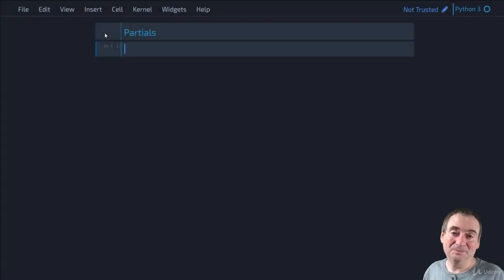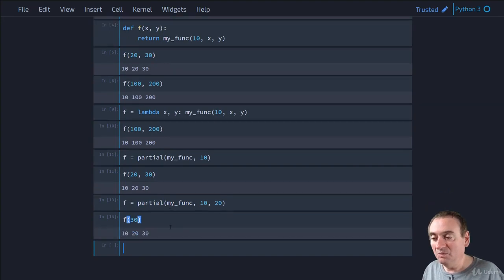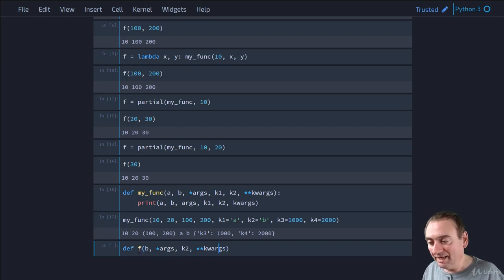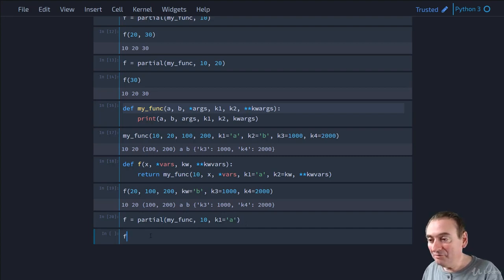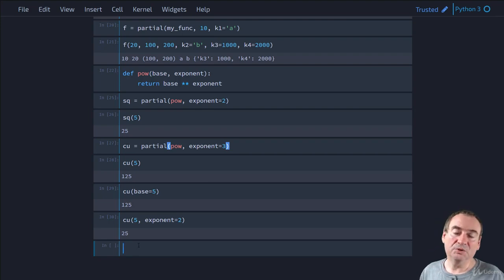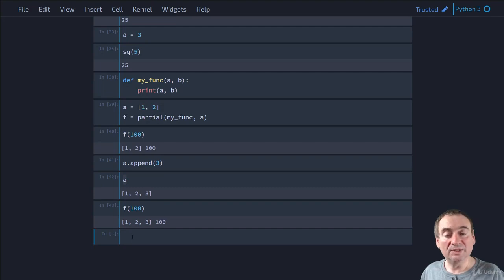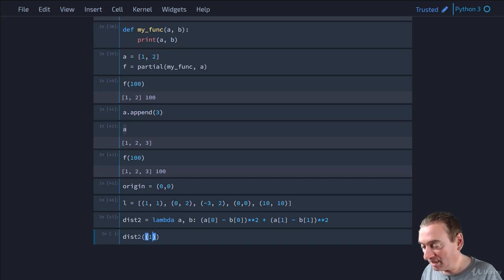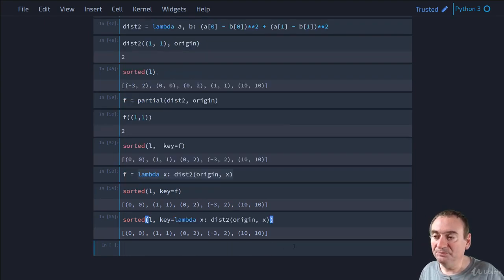5.16 - Partial Functions in Python || Coding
5.16 - Partial Functions in Python || Coding
In this video, you will learn Partial Functions in Python coding.

Python masterclass